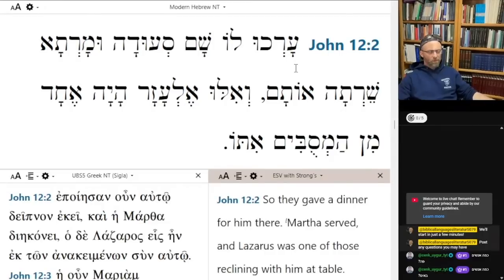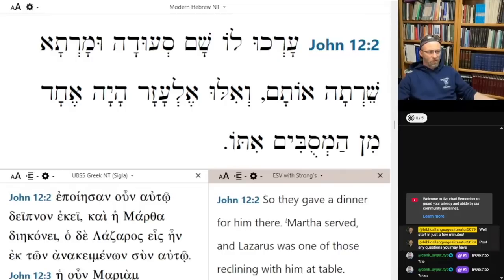📘 Modern Hebrew New Testament: John 12:2, Part 1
The first portion of John 12:2 in modern Hebrew with reference to the Greek, as well.

What happens when you read the New Testament—not in English, not in Greek—but in Modern Hebrew?

In this new series, we work through the New Testament step-by-step using living, spoken Hebrew as our gateway into the text. Whether you’re a beginner or already comfortable with biblical languages, this approach will sharpen your understanding of vocabulary, grammar, and meaning in a fresh and surprising way.

Each lesson includes:

Clear, guided readings in Modern Hebrew
Careful explanations of key words and structures
Connections to the Greek New Testament and Biblical Hebrew
Repetition and review to help the language stick
A focus on actually reading—not just analyzing

This series is ideal for:

Students of Biblical Hebrew who want more fluency
Learners of Modern Hebrew looking for meaningful content
Anyone interested in reading Scripture from a new linguistic angle

If you’ve ever felt stuck between grammar charts and real reading, this series is designed to bridge that gap.

🔍 SEO Keywords (naturally embedded)

Modern Hebrew, New Testament, learn Hebrew through the Bible, Biblical Hebrew vs Modern Hebrew, read the New Testament in Hebrew, Hebrew language course, Koine Greek comparison, Bible study languages, Hebrew reading practice